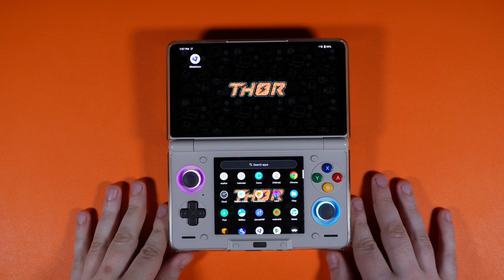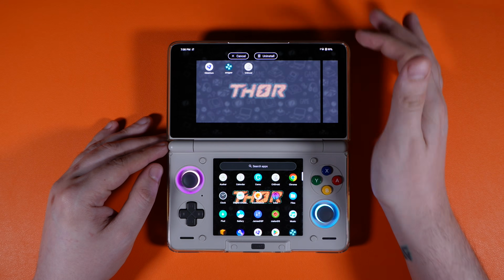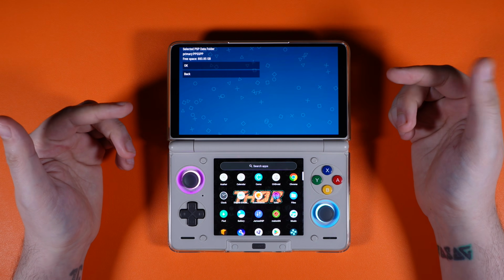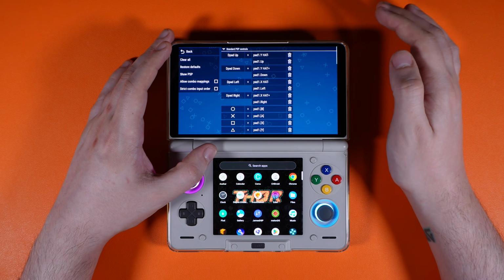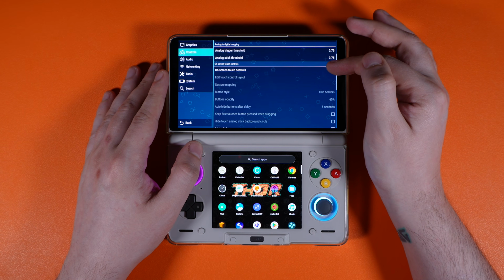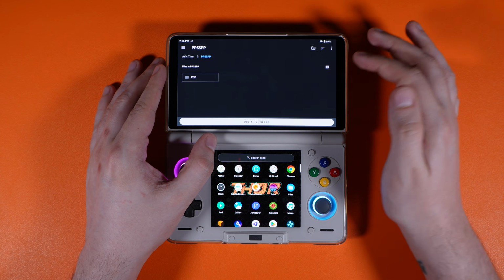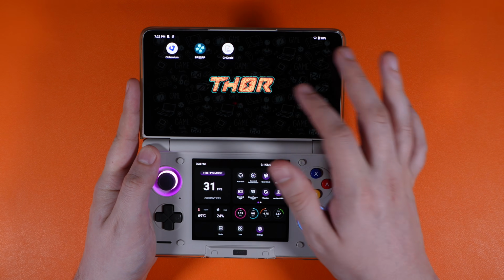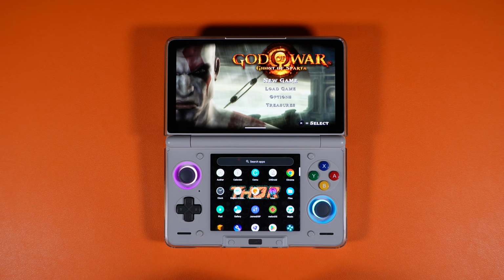AYN Thor Ultimate PSP Setup Guide (2026) – PPSSPP Best Settings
One of the greatest handhelds of all time now playable on the AYN Thor thanks to PPSSPP. Here's a simple guide on how to set it up, and also how to convert your ROMs/ISOs to save a ton of space :)

Timestamps:
00:00 - Intro
00:14 - Downloading PPSSPP and CHDroid
01:05 - Extracting games to your ROMs folder
01:35 - PPSSPP Setup
01:58 - Graphics Settings
02:28 - Control Settings
03:17 - Hotkeys
03:39 - Logging in to RetroAchievements
04:05 - Importing your ROMs
05:01 - Converting your ISOs to CHDs to save space
06:00 - REMEMBER TO LIKE AND SUBSCRIBE FOR MORE THOR